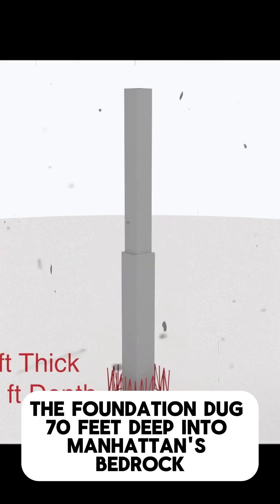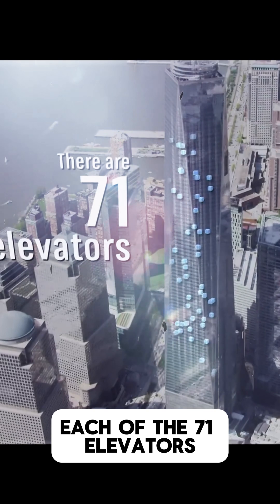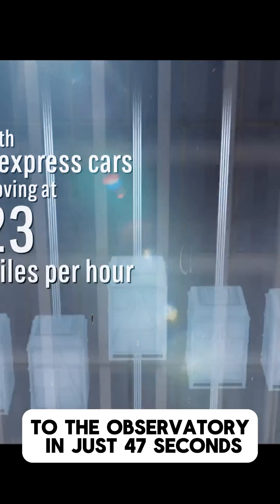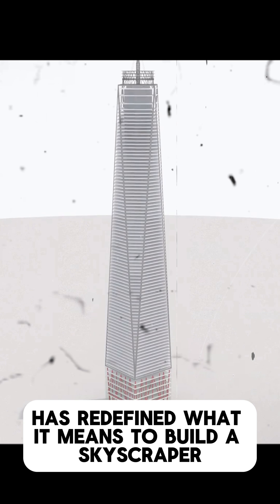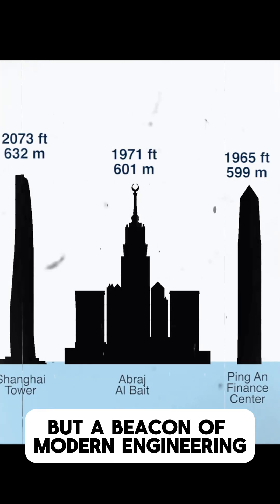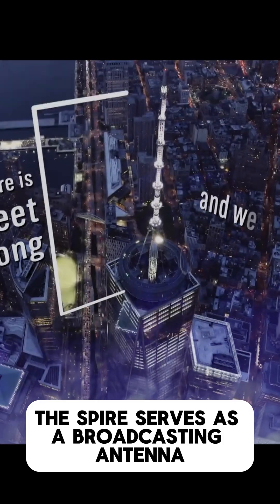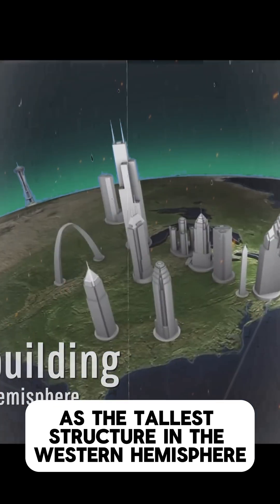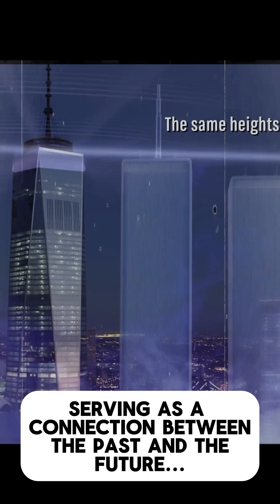New York: Architectural Feats Behind One World Trade Center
Welcome to  @ModernUrbanStructures

1. What makes One World Trade Center a unique architectural marvel?
2. How does One World Trade Center compare to other iconic skyscrapers?
3. What challenges did engineers face during the construction of One World Trade Center?

In this video, we’ll uncover the fascinating story behind One World Trade Center—New York City’s tallest skyscraper. More than just a feat of engineering, One World Trade Center stands as a symbol of resilience and renewal, rising 1,776 feet into the sky. Join us as we explore the incredible journey of its construction, the innovative designs that set it apart, and the deep symbolism that connects it to America’s enduring spirit of independence.

From its robust, blast-proof core to the soaring 408-foot spire that crowns its top, One World Trade Center is more than a building—it’s a tribute to the strength and unity of a city that refused to be broken. Learn about the challenges architects and engineers faced in creating a structure that could withstand future threats, and how this iconic tower was constructed as a vital piece of modern urban architecture.

You’ll also discover how One World Trade Center reflects not only light but the emotions of New Yorkers. The shimmering glass façade changes with the time of day and weather, making this skyscraper appear almost alive. We’ll take you inside its stunning observatory, located on the 100th floor, and reveal the incredible technology and design choices that elevate it as a world-class destination.

The story of One World Trade Center is not just one of architecture; it’s a story of hope, perseverance, and honor for those who lost their lives on September 11, 2001. Often referred to as the ‘Freedom Tower’ during its early construction phases, the building embodies the triumph of freedom over adversity. The name, One World Trade Center, serves as a connection to the original Twin Towers, ensuring that the legacy of the World Trade Center complex lives on.

If you're fascinated by skyscrapers, architecture, or the history of New York City, this video is a must-watch. We’ll answer your most pressing questions: How does One World Trade Center compare to other famous buildings like the Empire State Building and the Chrysler Building? What makes it the safest skyscraper in the world? And why is its role as a memorial so deeply impactful?

Book Recommendation: 48 Laws of Power by Robert Greene

If you are or represent the copyright owner of materials used in this video and have a problem with the use of said material, please send us an email, , and we can sort it out.